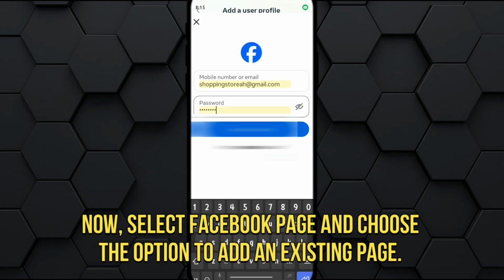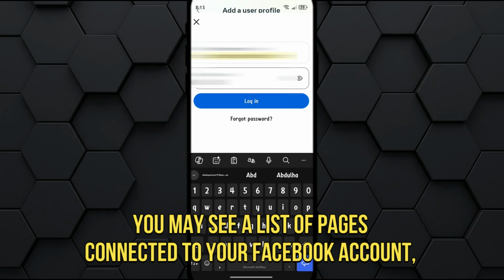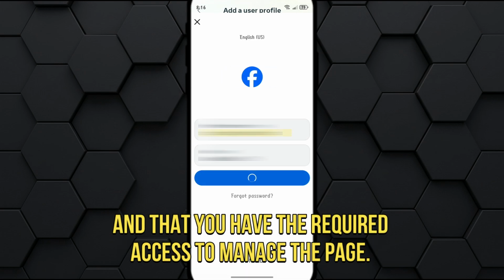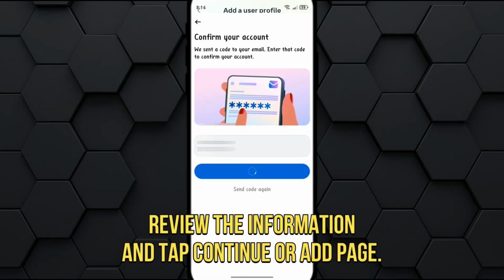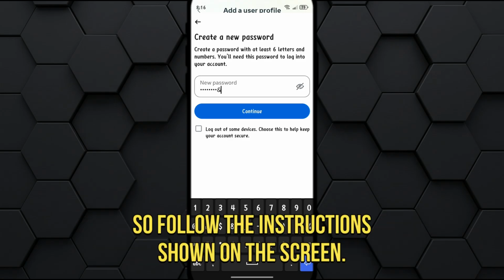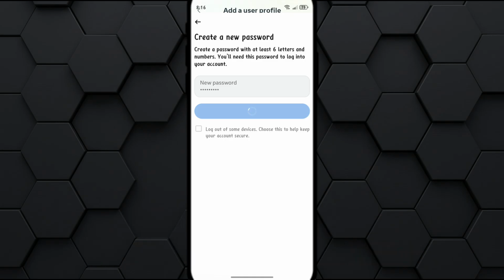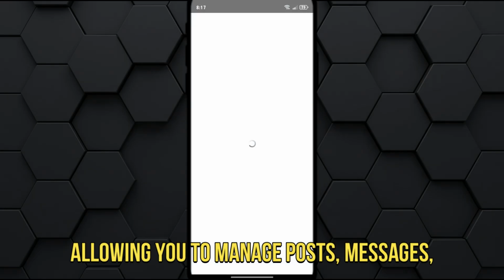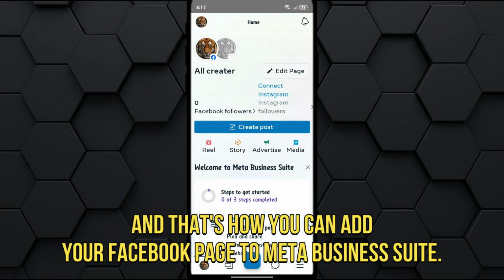How to Add a Facebook Page to Meta Business Suite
How to Add a Facebook Page to Meta Business Suite shows you how to connect and add your Facebook Page to Meta Business Suite. Learn how to access your Page through Meta Business Suite, manage Page settings, and organize your Facebook business presence from one place.

This tutorial is helpful for beginners who want to connect a Facebook Page and start managing it with Meta Business Suite.